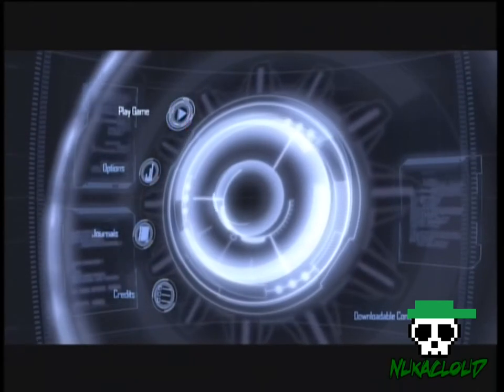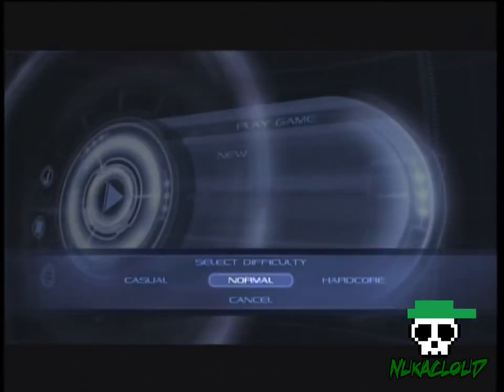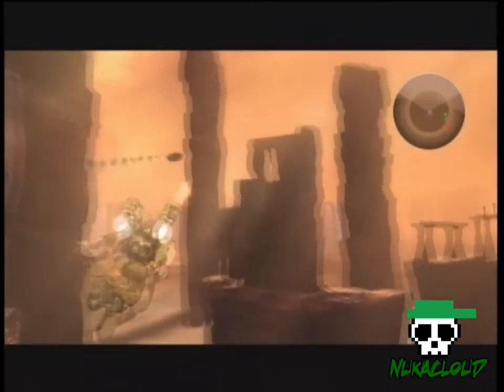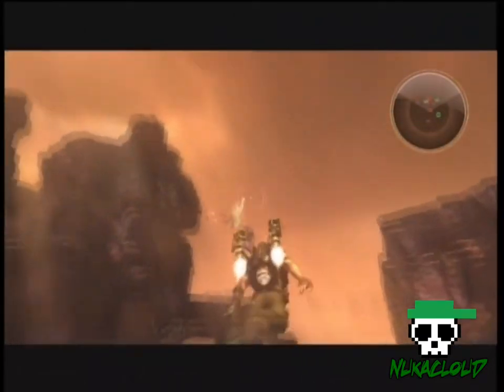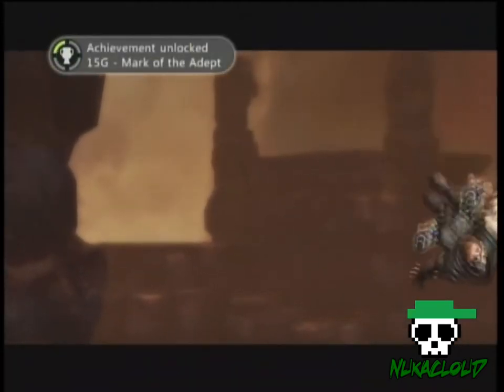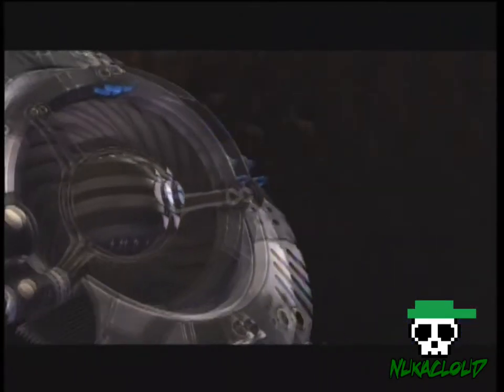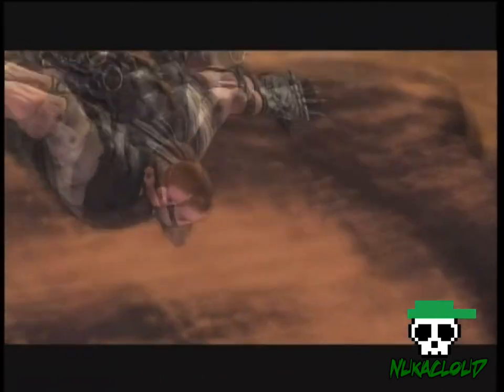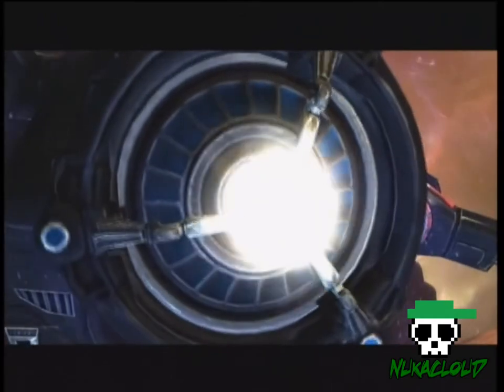I finally got my HD Pvr!!!! New Beginnings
Finally
Sorry idk why the video edited like this it won't be that way in the future
Update i figured it out no big next time it will have greater quality :3